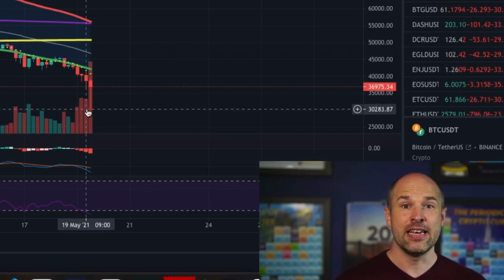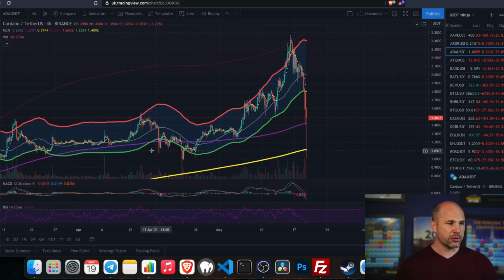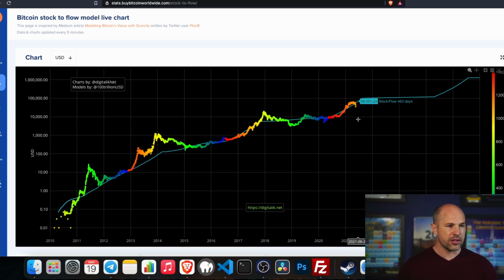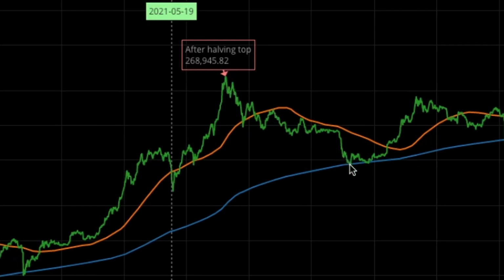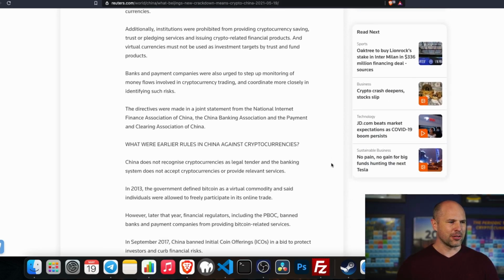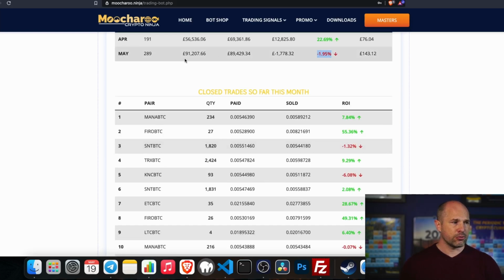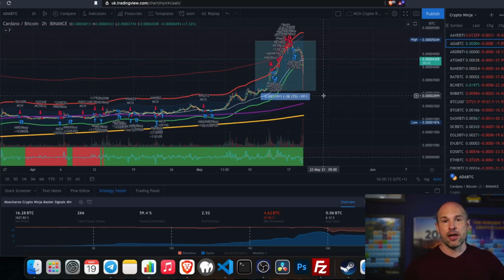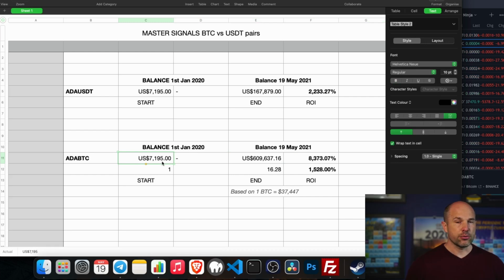Don't FEAR the Reuters, Time to BUY Bitcoin?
If you want to find out more about the tools we have for cryptocurrency investors in our Masters area, see video

TLDW;

0:00 State of the market...
3:36 Plan B Price Predictions come true
7:39 Why the BIG Dump?
11:55 BTC vs USDT trading pair TEST results

LIKE the video? if so please help us out by leaving a 5 star review on Google

My personal cryptocurrency workflow:

1) Buy crypto on Wirex for low fee's (only available in an oppressed societies)

3) Withdraw a portion of profits each month to HODL securely in offline hardware wallet. I feel the best option here is SafePal:

Twitter: I AM NO LONGER ON TWITTER!